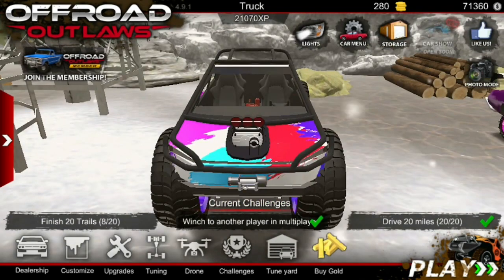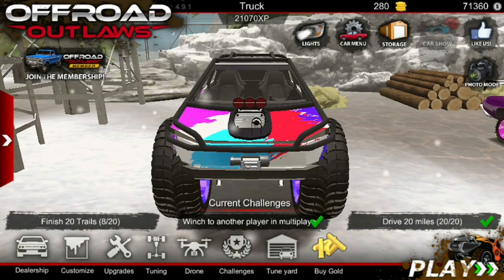BEST WAY TO MAKE MONEY IN OFF-ROAD OUTLAWS!!! 70,000 in under 10 minutes and 400 gold! Working 2021!